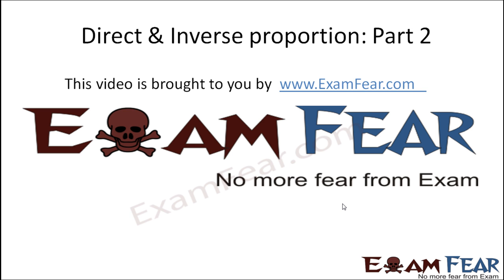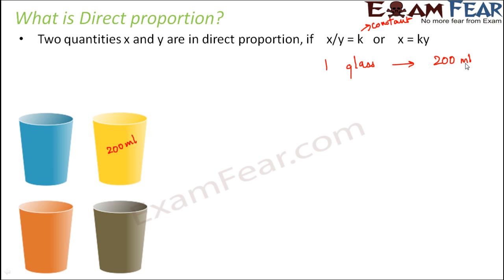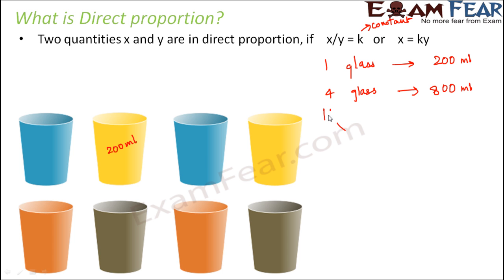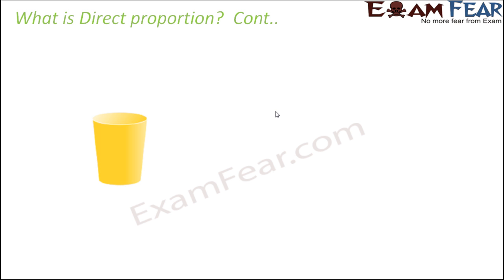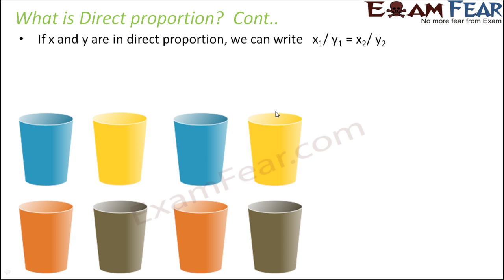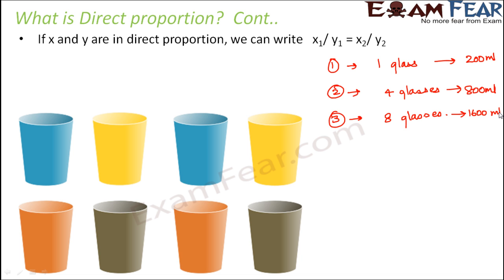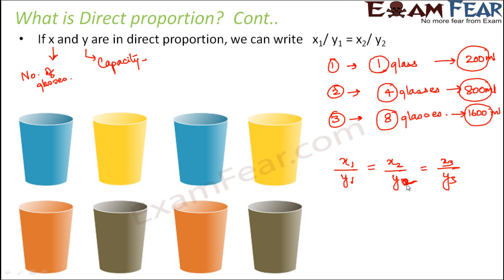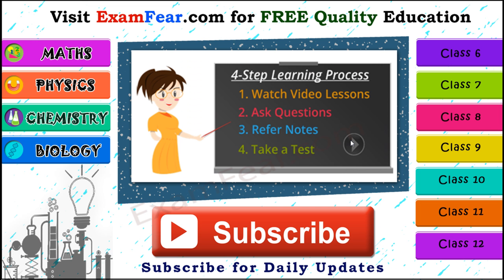Maths Direct and Inverse Proportion part 2 (Direct Proportion) CBSE Class 8 Mathematics VIII